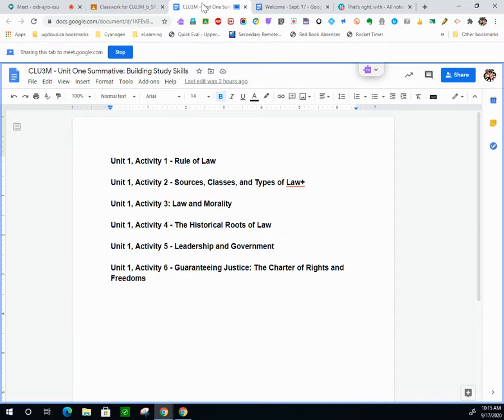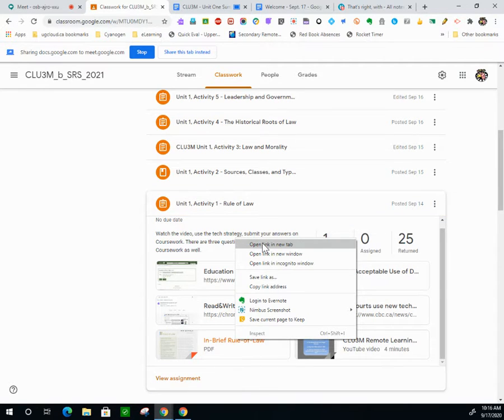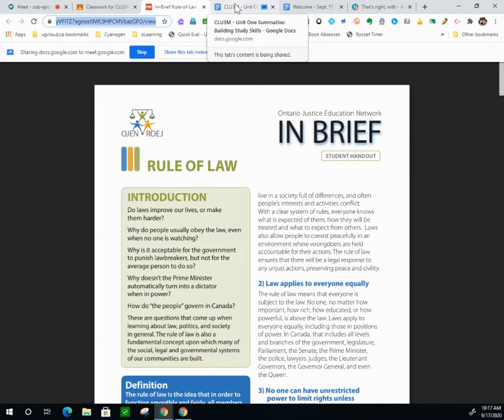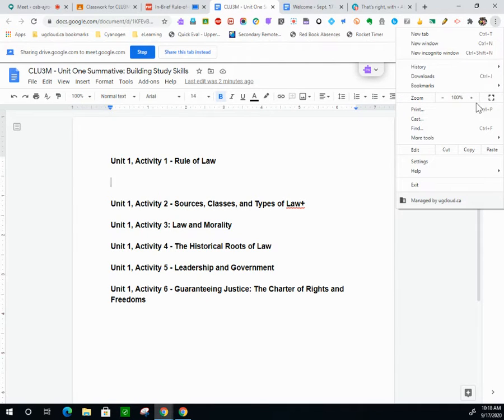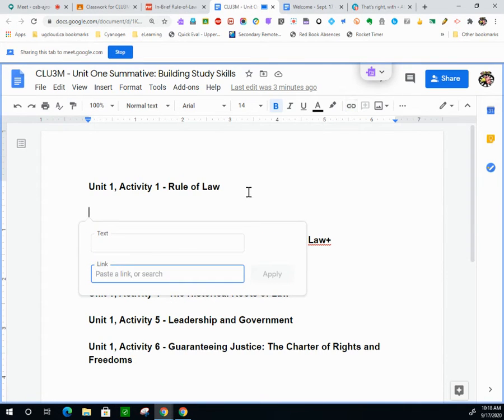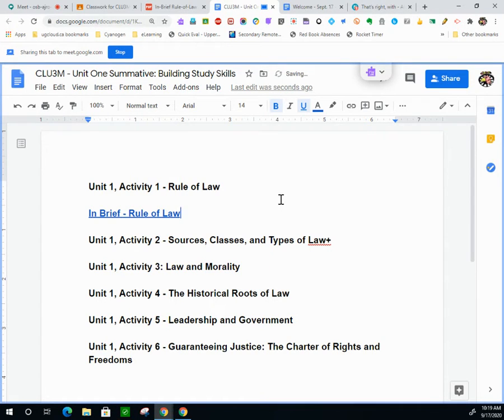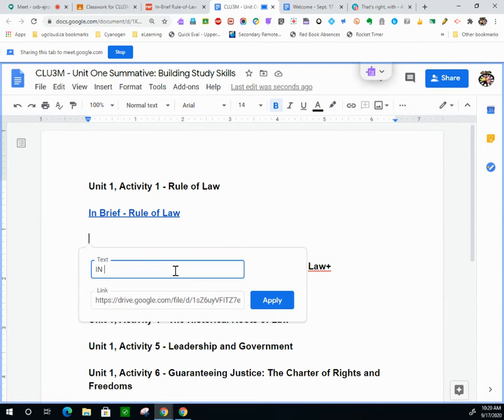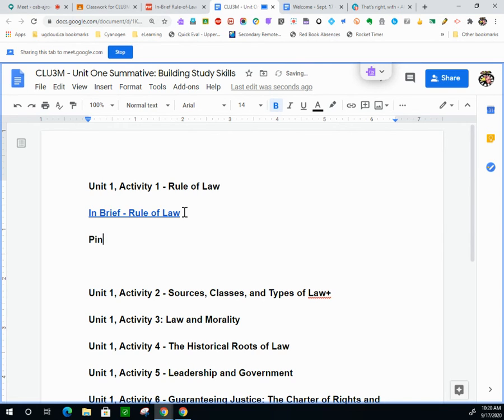screencast-nimbus-capture-2020.09.17-10_15_18.webm